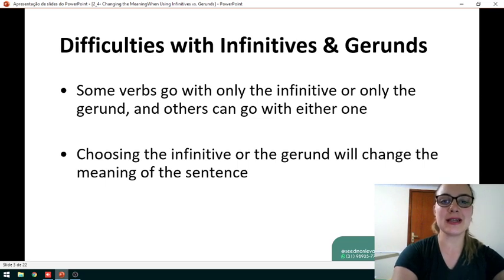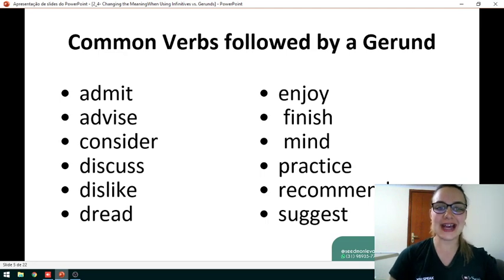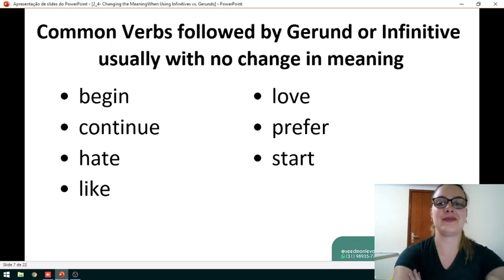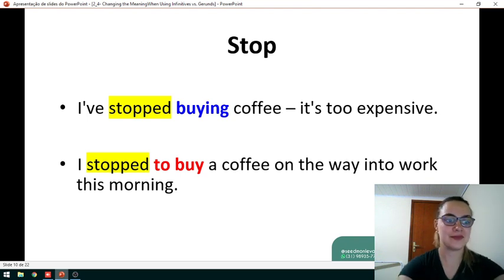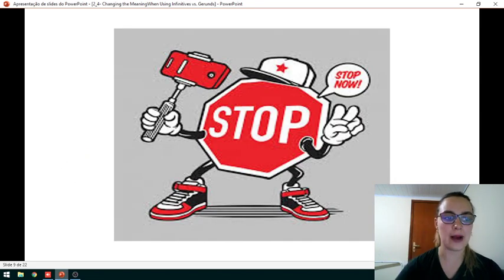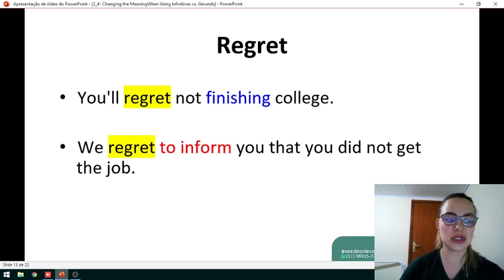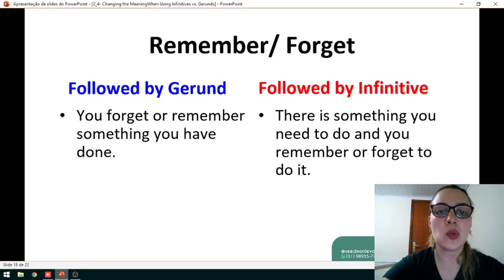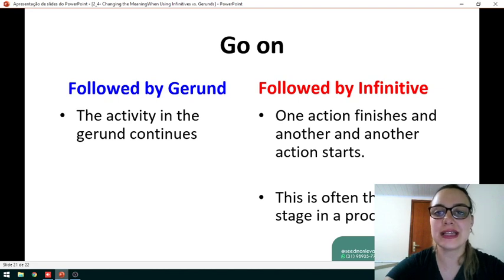Como aprender inglês na quarentena de graça-AULA 3-NÍVEL AVANÇADO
A Seed Idiomas vai te ajudar a aprender inglês de graça na quarentena, pra isso criamos o desafio quarentena do inglês, você vai aprender gramatica, listening, verbos em inglês e até se preparar para o TOEFL.
TODA SEMANA 2 AULAS GRÁTIS AO VIVO!

Amplie seu conhecimento de gramática e vocabulário em inglês com os tópicos de nível Básico . Você aprofundará sua compreensão do idioma e melhorará sua pronúncia. Aprenda gramática intermediária em inglês com nossas dicas simples e fáceis de entender, utilizando exemplos do seu cotidiano.

O curso de inglês avançado é destinado a pessoas que estudam inglês há alguns anos e desejam se concentrar em melhorar suas habilidades de gramática, vocabulário, escrita e fala.

Durante este curso, focaremos em “cláusulas relativas não definidoras, maneiras de falar sobre o futuro, vinculando palavras de contraste, condicionais mistos, concordância sujeito / verbo, inglês formal e informal e erros comuns aprendidos avançados.

► Quer assistir a todas as aulas anteriores?